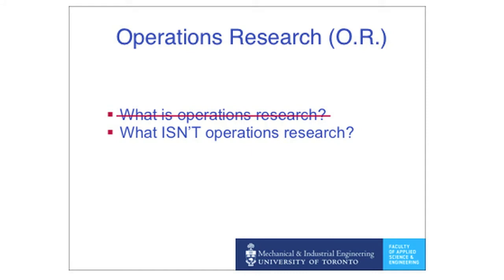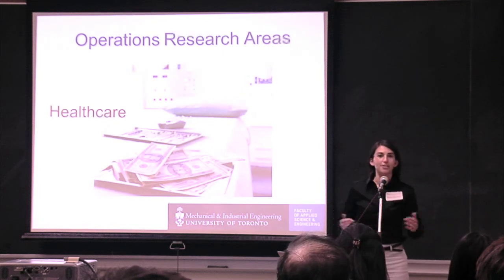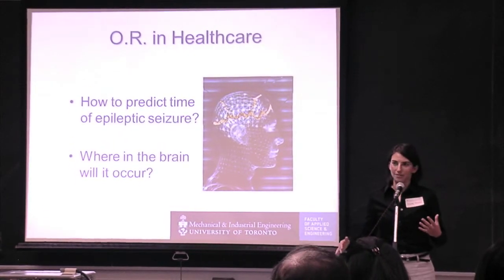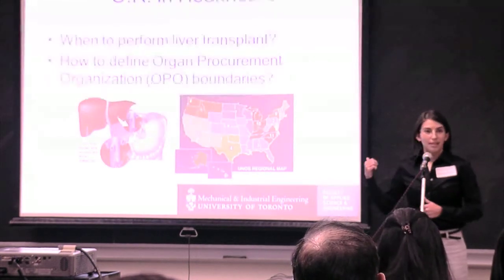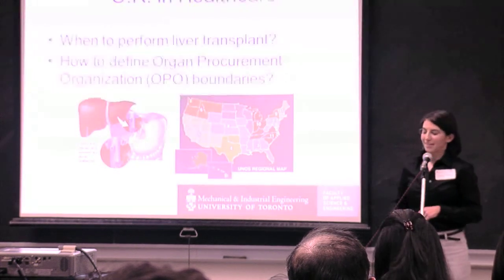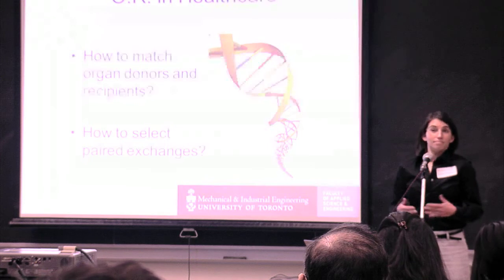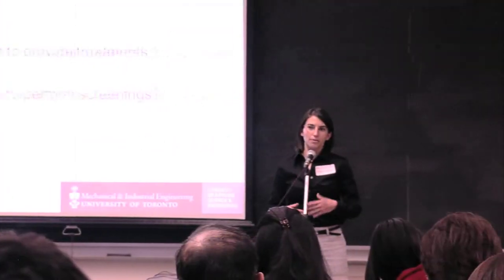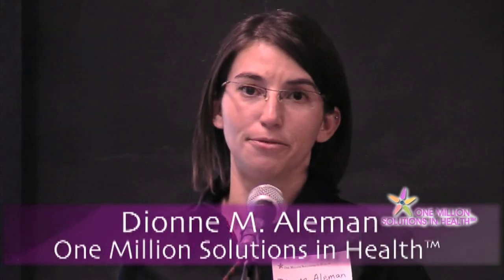One Million Solutions in Health #29 - January 19 2012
SUMMARY:

"Mathematical models and medicine: The sky's the limit"

Operations research grew out of military logistics planning in World War II, and is now strongly associated with business and manufacturing. This association remains today, but in fact, operations researchers are steadily expanding the applications of mathematical modeling techniques. One of the fastest growing areas is in medicine, from predicting pandemic disease spread to classifying diseases to designing customized patient treatments. This talk will highlight some of the creative approaches used to transform traditional medical problems into mathematical frameworks which can then be tackled with OR methods.

Dionne M. Aleman - as the Director of Medical Operations Research Laboratory and an assistant professor at the University of Toronto, her research uses optimization models to increase efficiency while minimize potential harms in medical procedures such as organ transplant and radiotherapy.

ONE MILLION SOLUTIONS IN HEALTH:
One Million Solutions in Health is a global movement working to stimulate ideas, innovation and solutions ... by connecting people and sharing inspiring ideas ... to transform the face of healthcare around the world.

The movement started in 2011 when a group of passionate people gathered to discuss an important problem -- we all have health systems that are broken ... no country has enough resources, money or trained people to handle our future needs in healthcare delivery ... and too many people are not living their lives to the fullest because they have poor health.

Inspired by a mutual conviction that all people around the globe deserve better health, we have crafted a program that leverages collective knowledge, and the willingness to collaborate, for the purpose of finding solutions that improve healthcare delivery, improve the health status of individuals and communities, and provide unique ways to leverage the resources of the globe to implement health solutions.